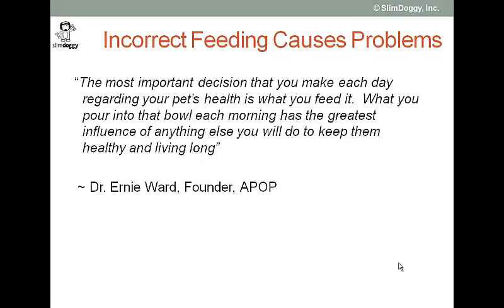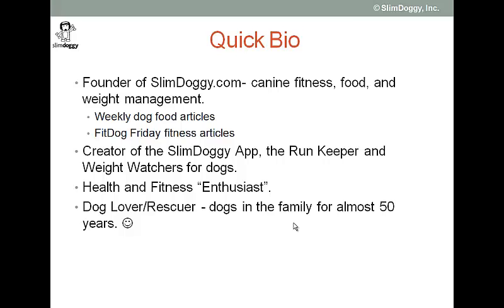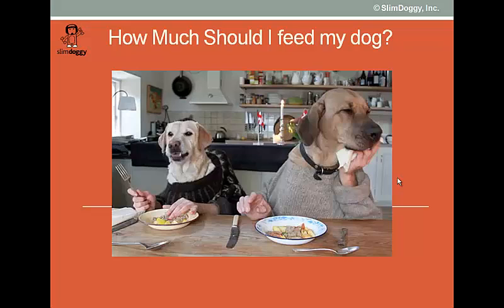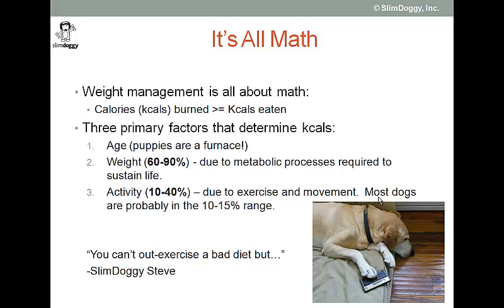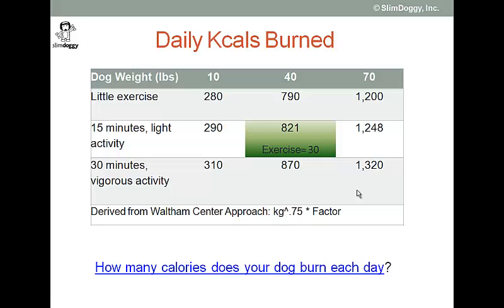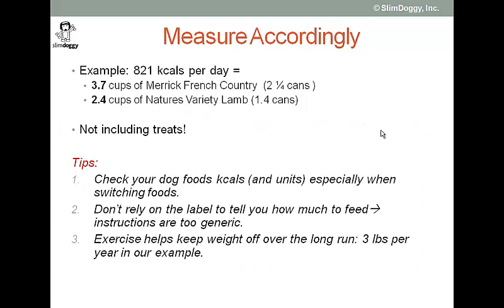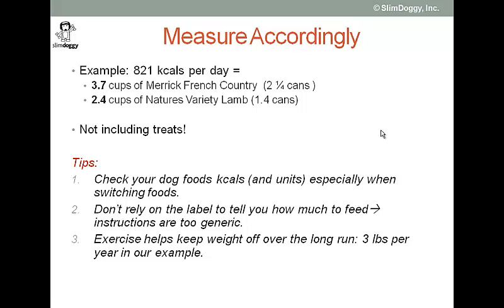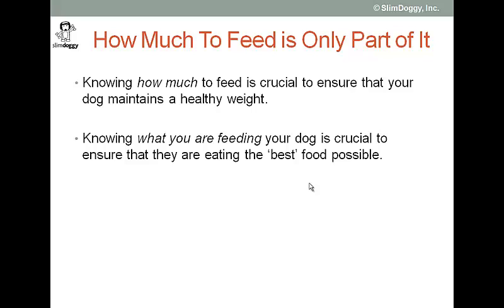My Dog Ate What - Part 1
Part 1 of My Dog Ate What - how to determine calorie requirements for your dog and how to read a dog food label.